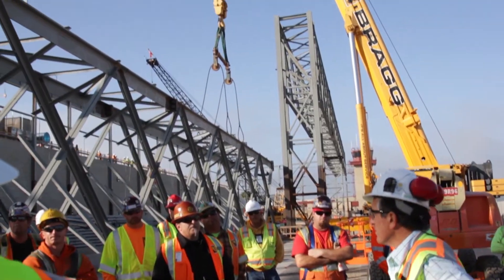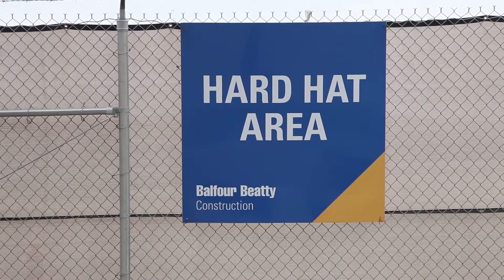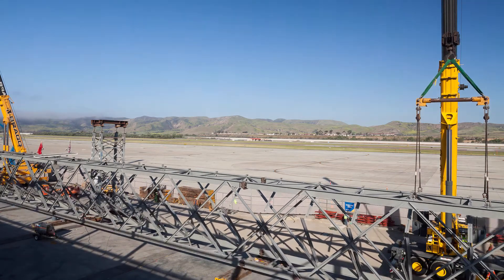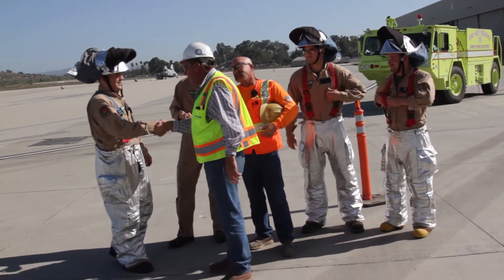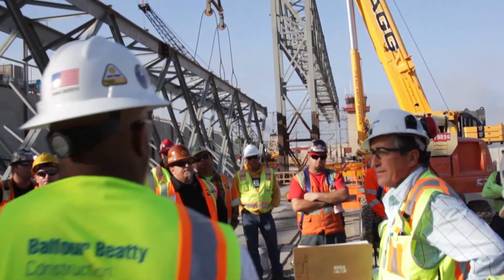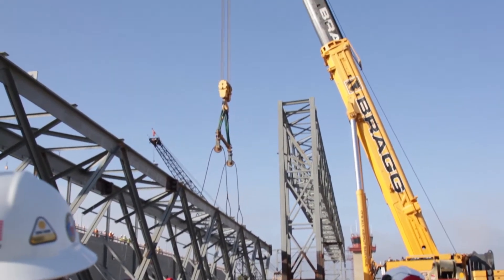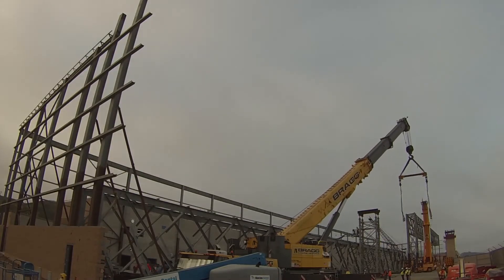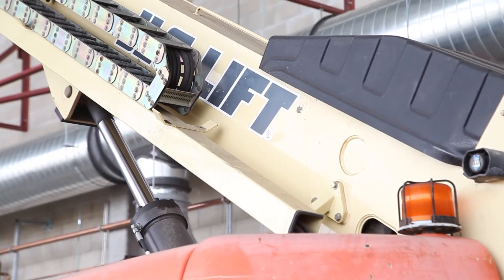MV22 Truss Video